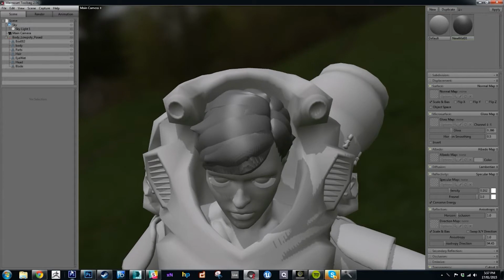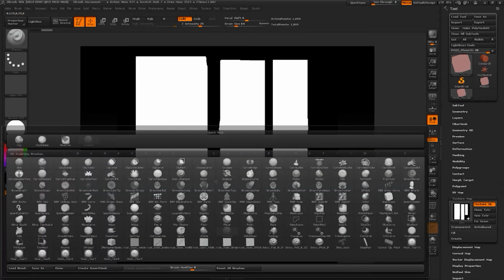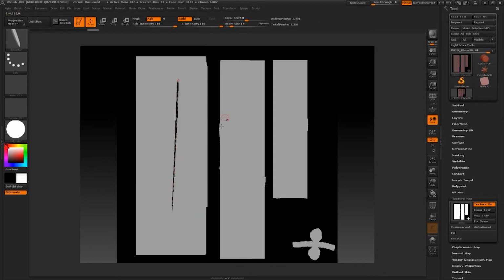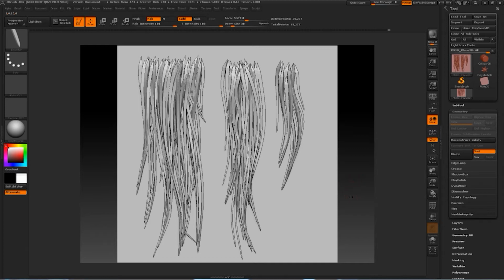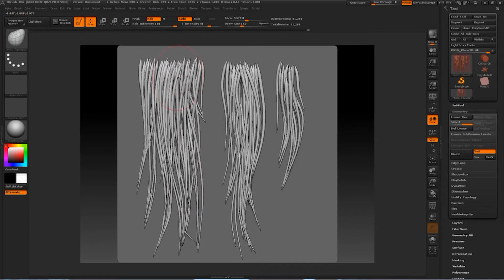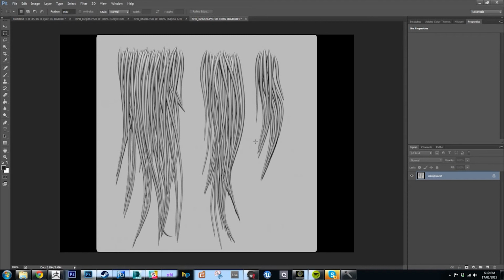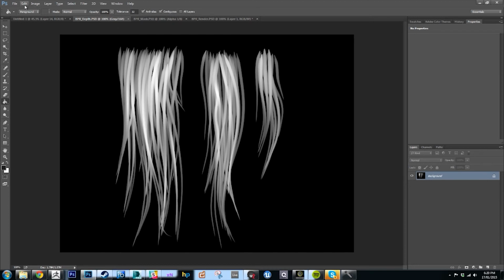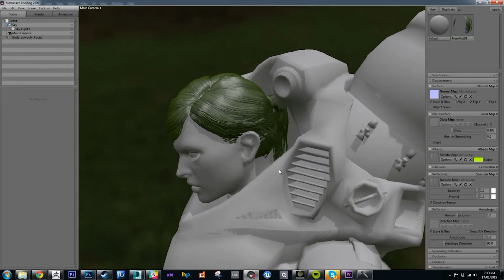Hair Texturing Tutorial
Hi! just a quick tutorial about a method for texturing hair that I've been working on.
I used a custom brush from Bas Mazur that can be found